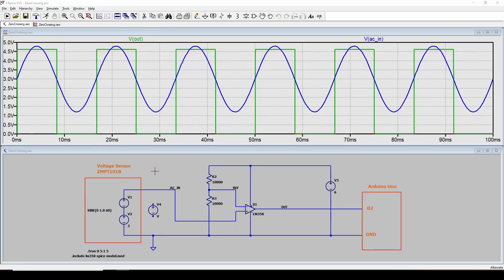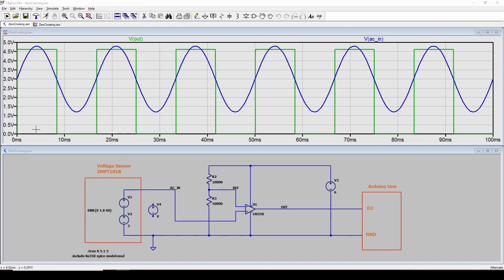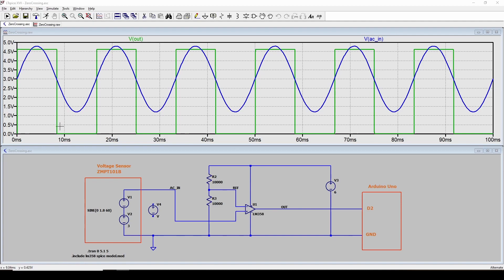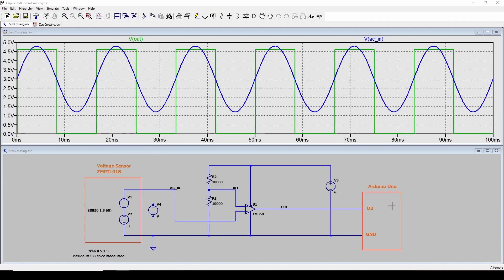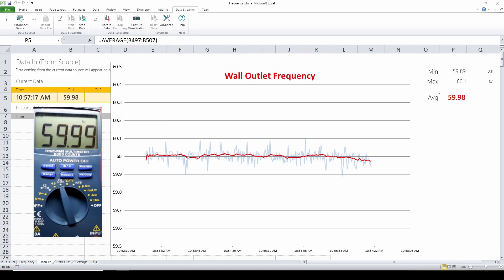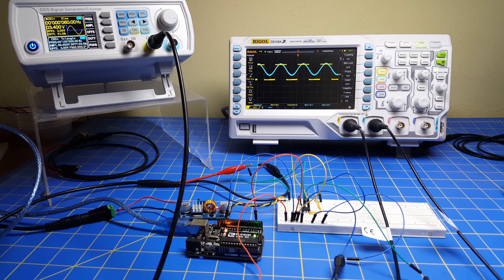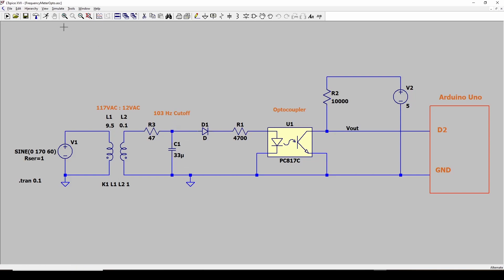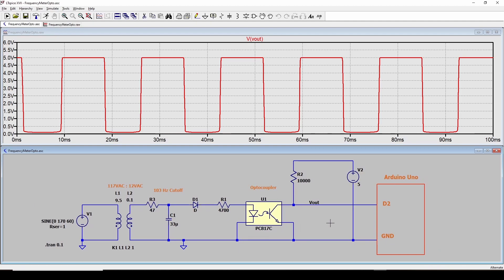Frequency Monitor Part 4: Fixing a Noisy Circuit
We build an frequency sensor using a ZMPT101B and an Arduino to measure and chart the frequency of the voltage at your wall outlet. We explain the typical ranges of utility voltage frequency, and solve some challenges in configuring and calibrating the frequency monitor. We use LTSpice to design and simulate the circuit, and also show how to stream the resulting data into Excel Data Streamer, and record a long duration CSV file for analysis and plotting.